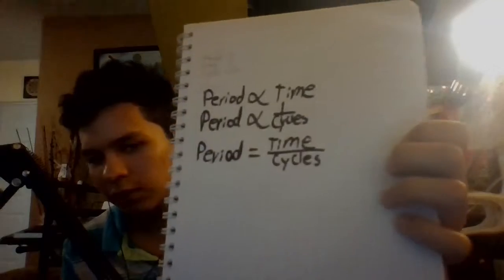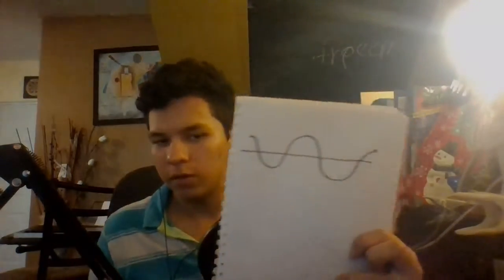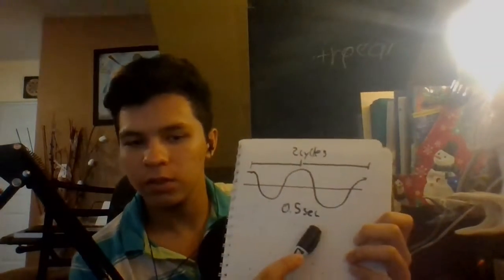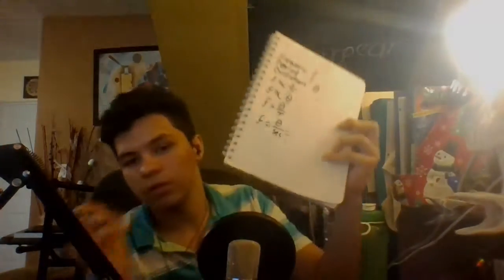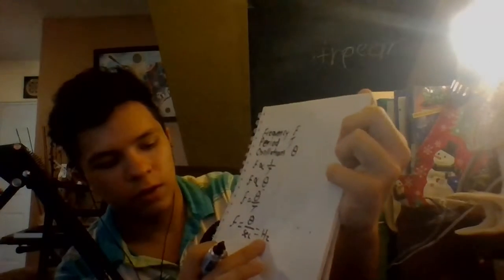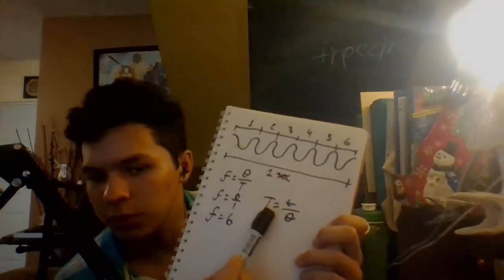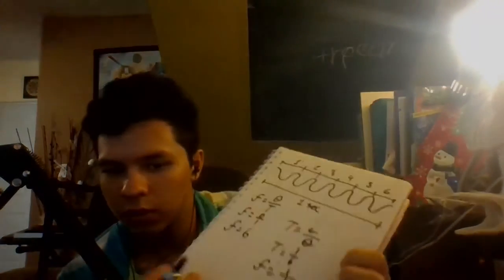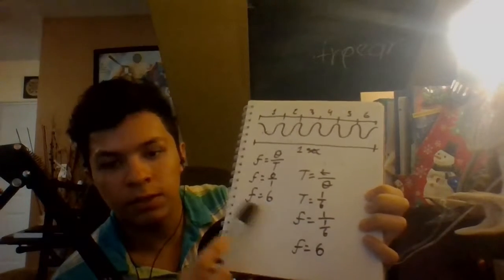Act 3 4 physics. Periodic Motion: Period & Frequency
Activity 3.4 The Science of Motion
Antonio Ruiz Aldana 1957686
Group 218